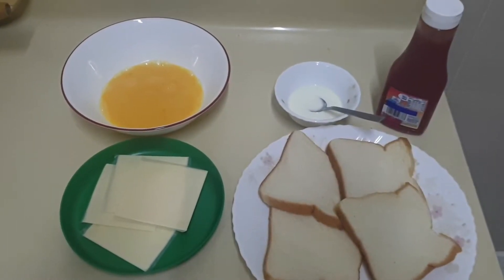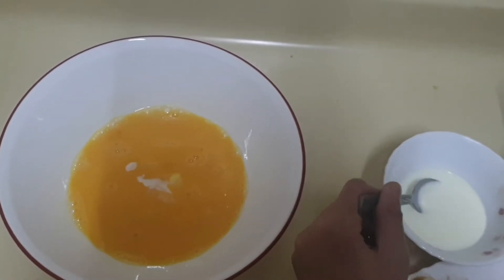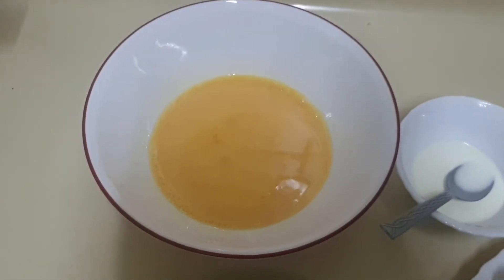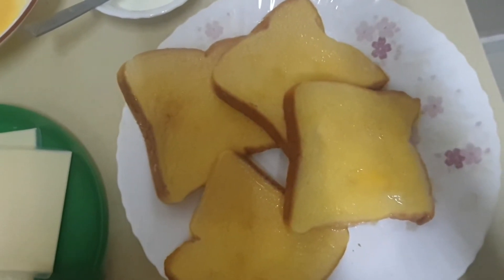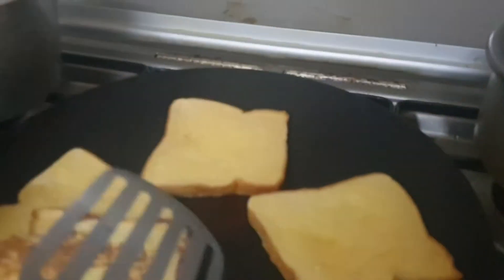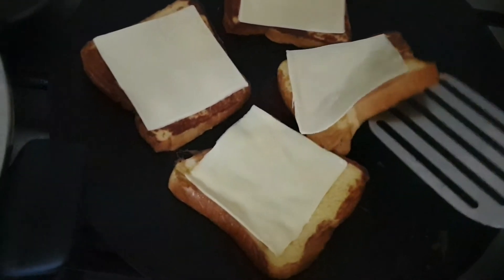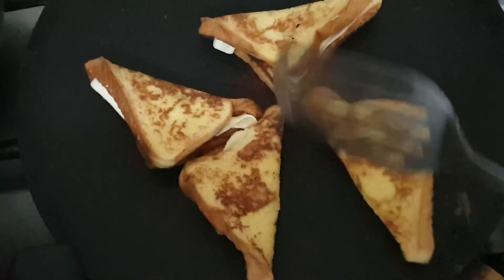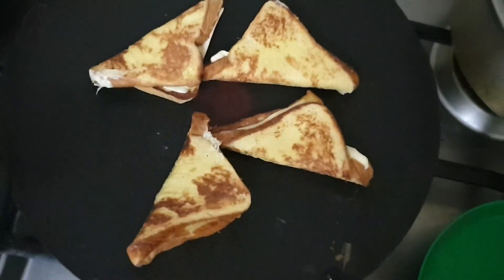French Cheese Toast